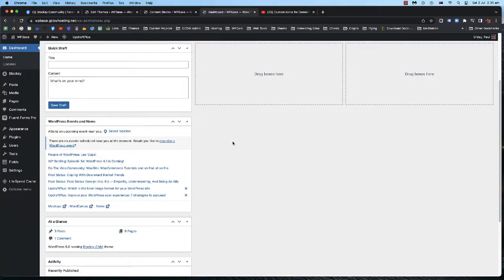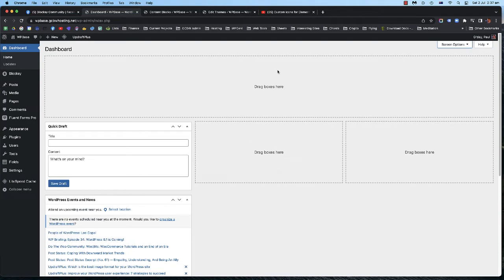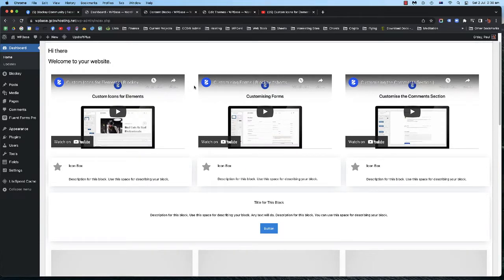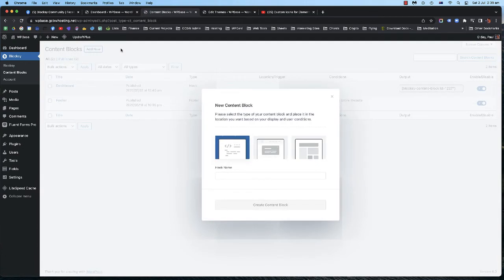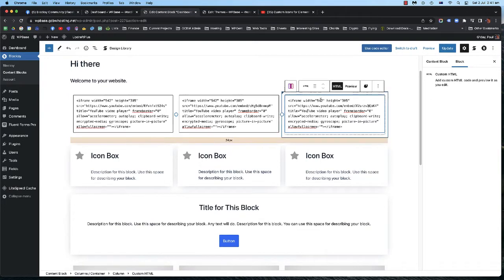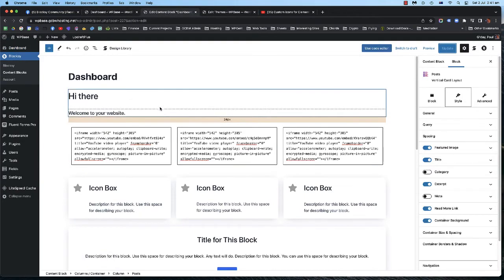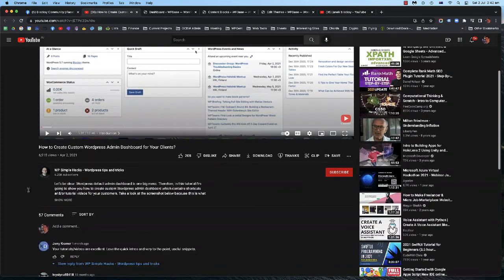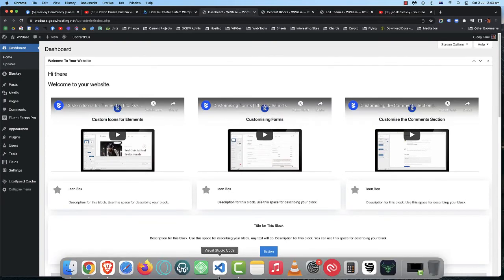How to add Blocksy Content Block To The WordPress Admin Dashboard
In this video, I show you how to add a Blocksy Content Block into your WordPress admin Dashboard.